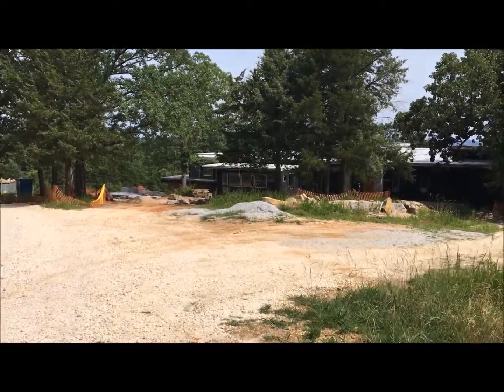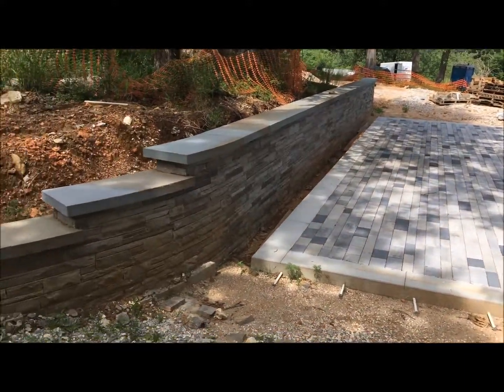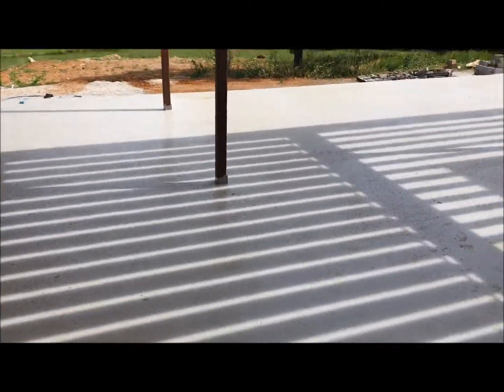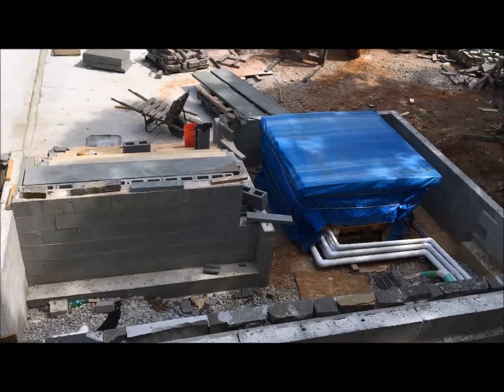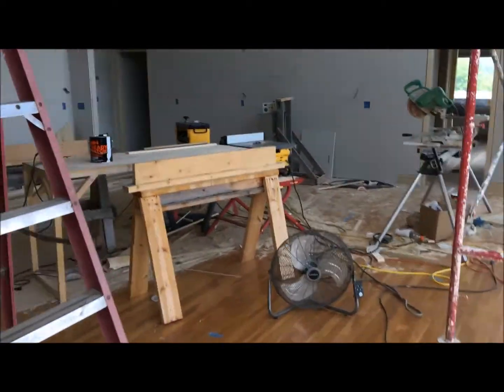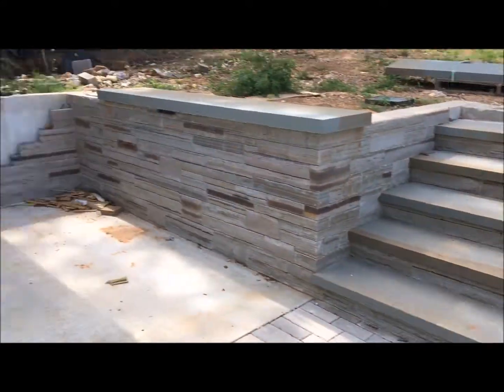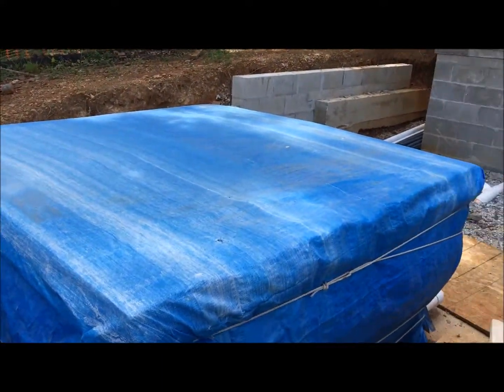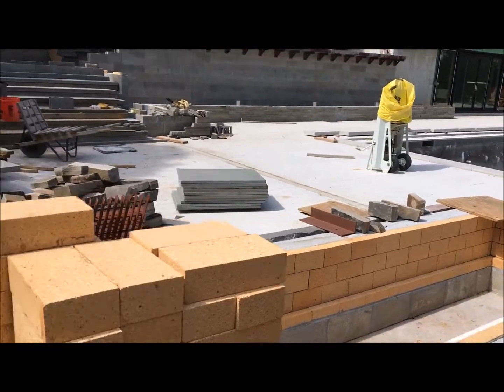Mt sequoyah modern site visit 1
This is a video taken at an on going landscape and site project. We will be taking videos periodically.